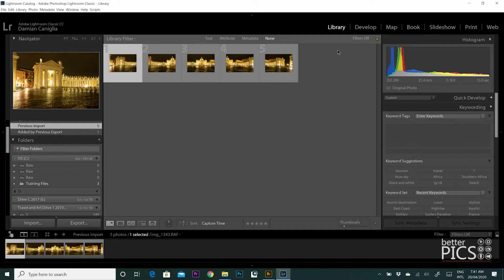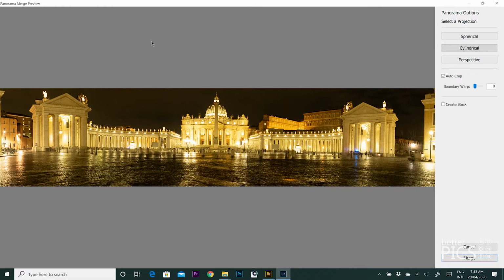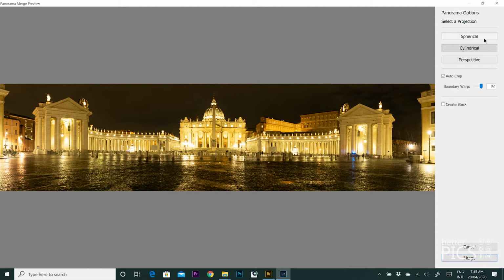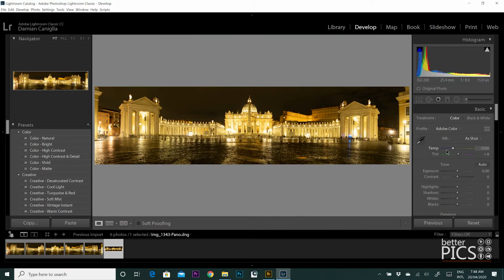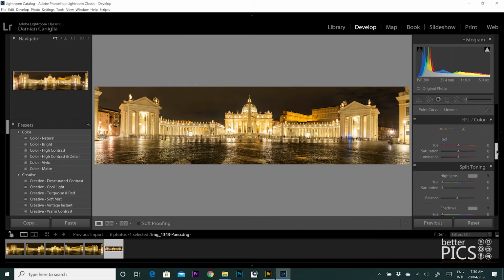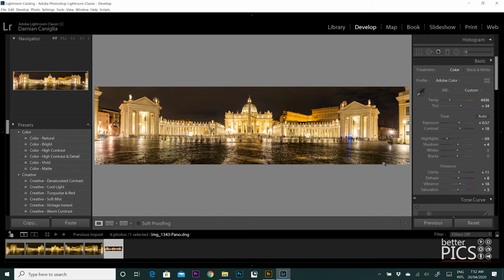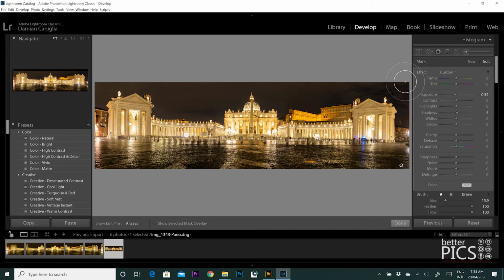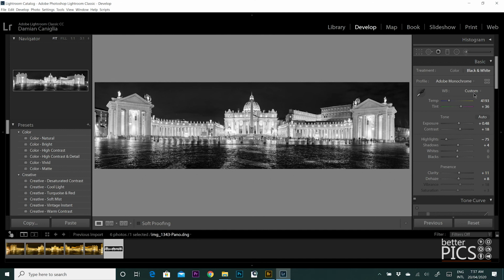Stitching images in Adobe Lightroom - St Peter's, Rome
Sample Video: Edit Process Stitching images in Adobe Lightroom - St Peter's, Rome